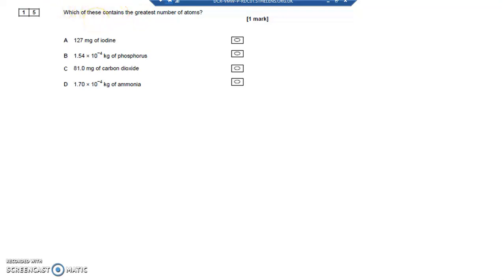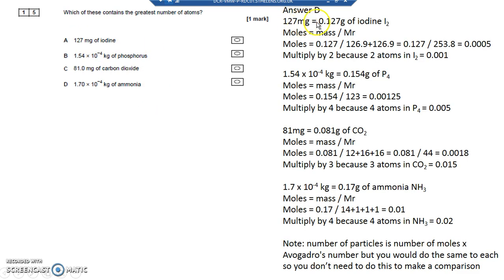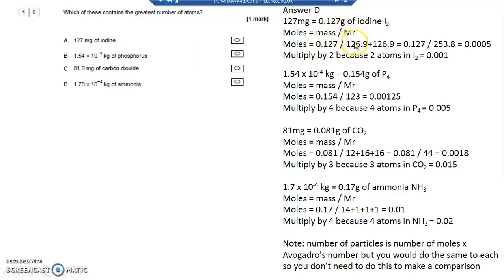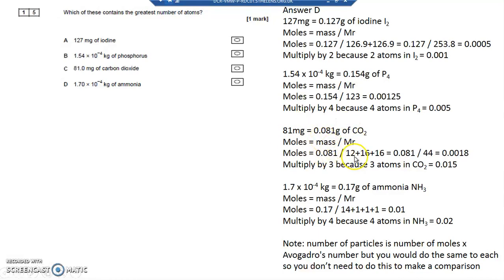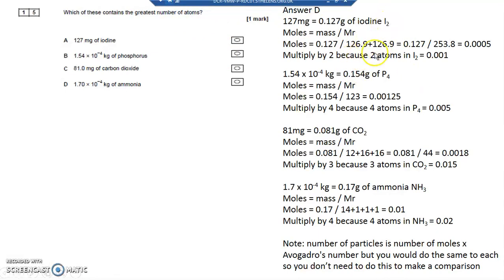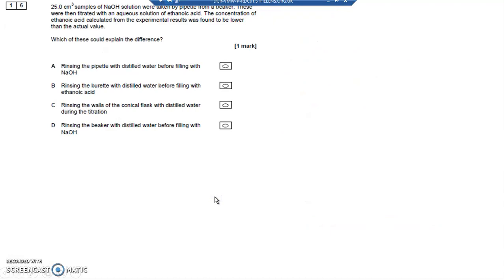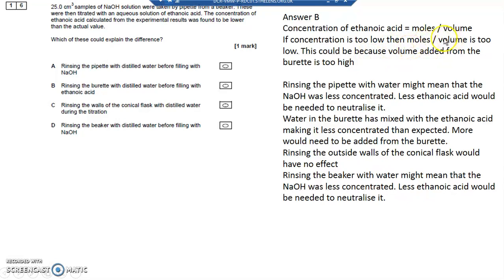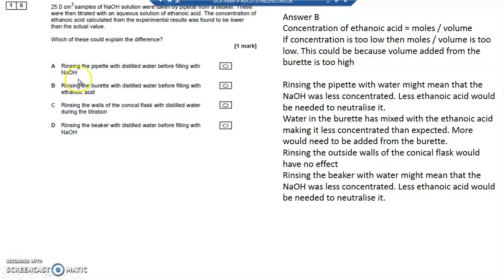AS Paper 1 2017 Q15 16